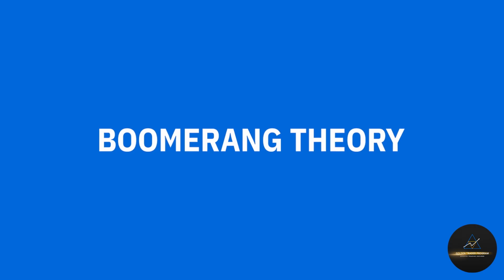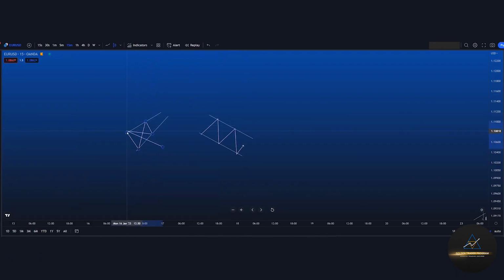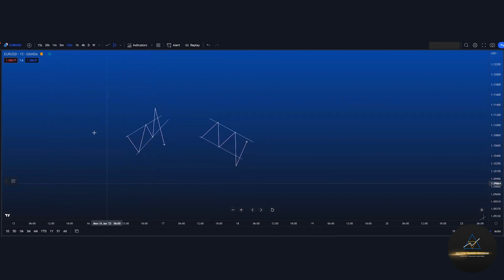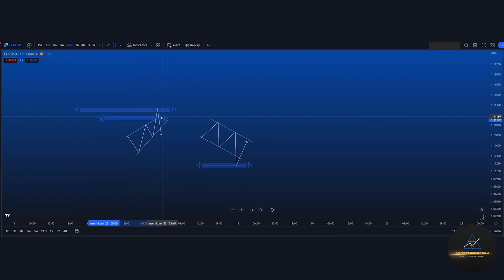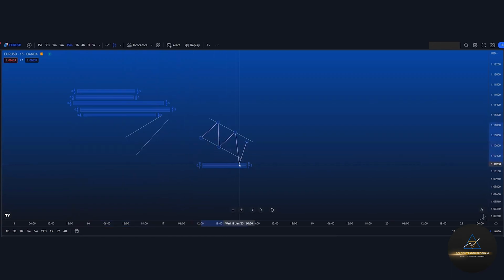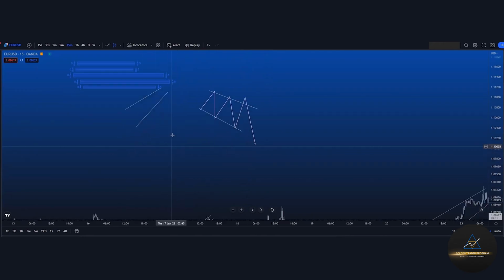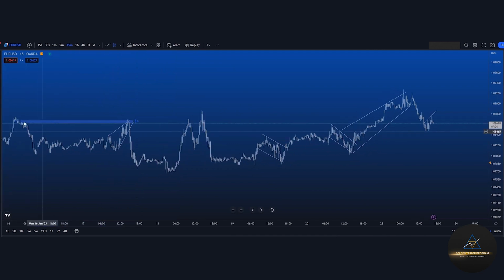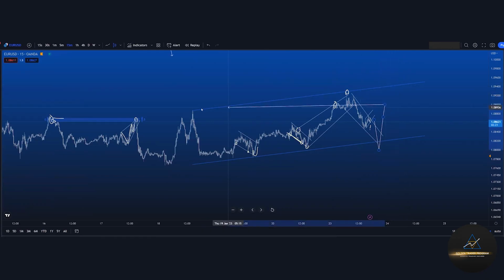28-60. Boomerang Theory